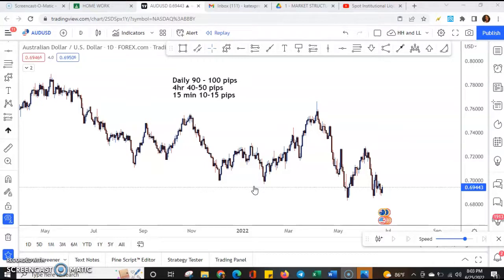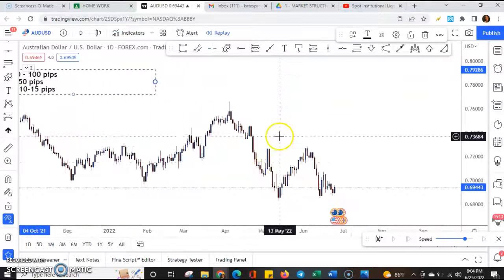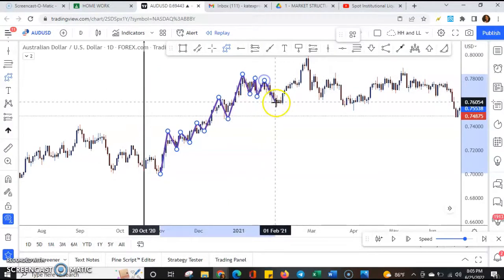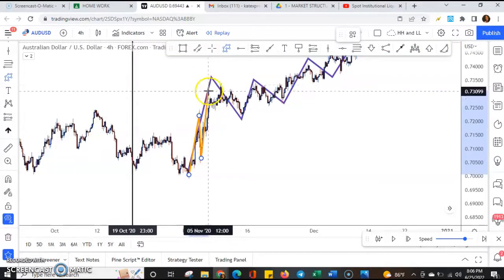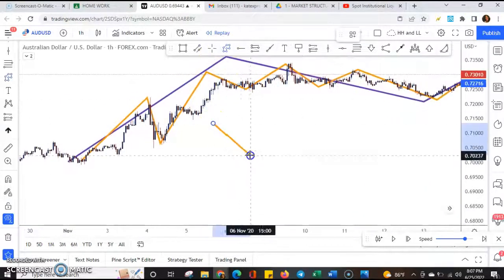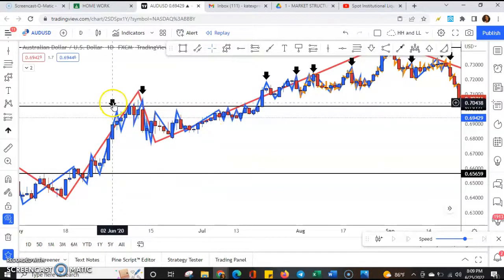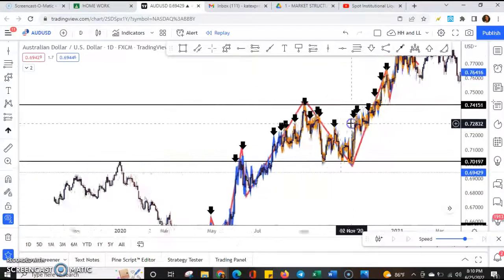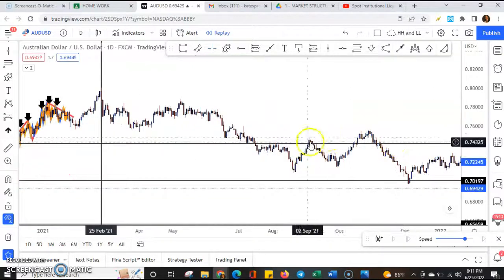How to map structure!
Why some traders map structure? Because it can help them identify where they are in the market. The last thing we want to do is have the perfect entry in the wrong direction. We need to know whether or not we are in an uptrend or downtrend, trading a pullback (countertrend trading) or in consolidation. This simple exercise can help you identify key swing points to take trades in the right direction!